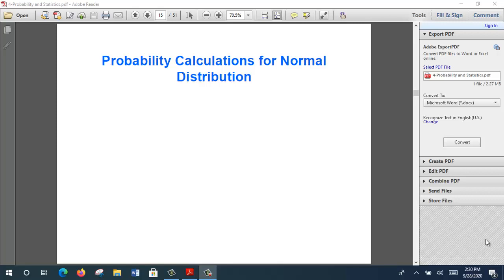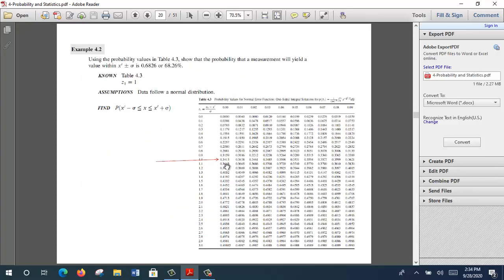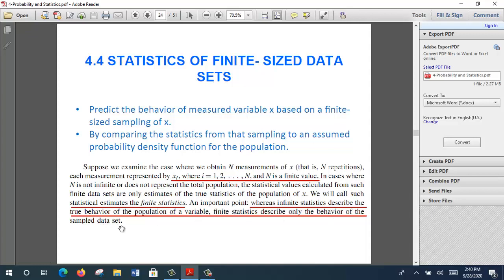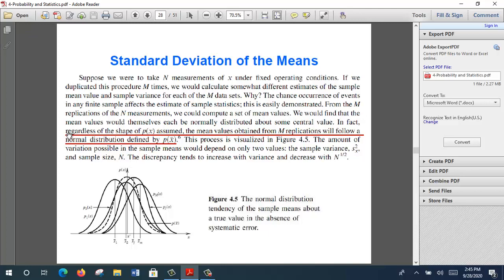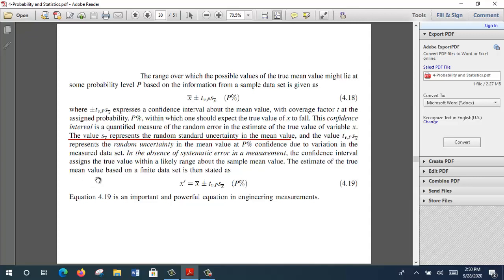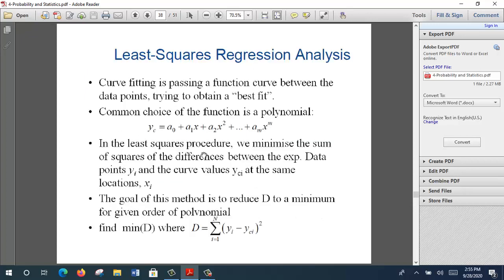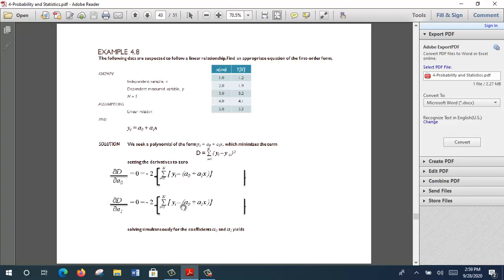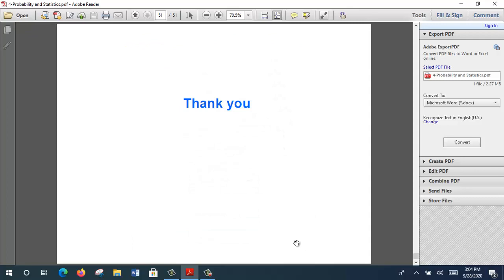Chapter 4 Probability and Statistic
This video is for KM3443 Kuwait Students